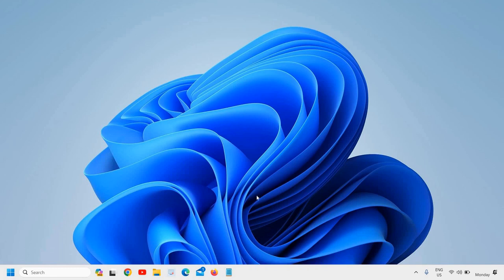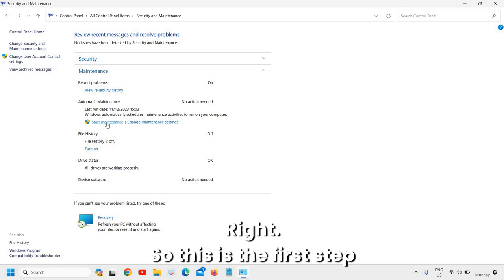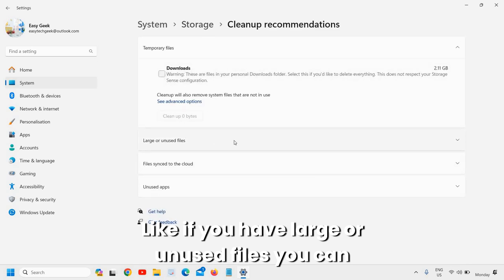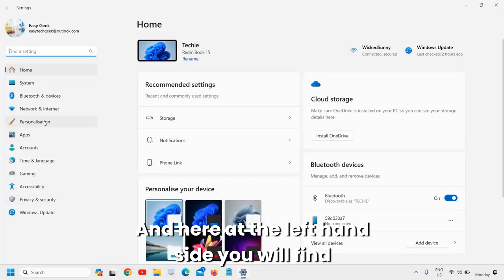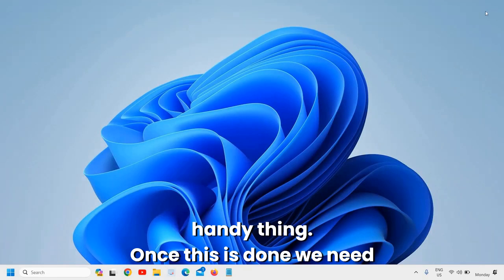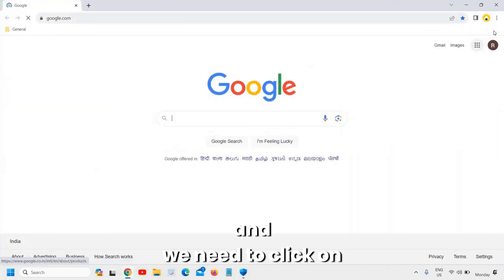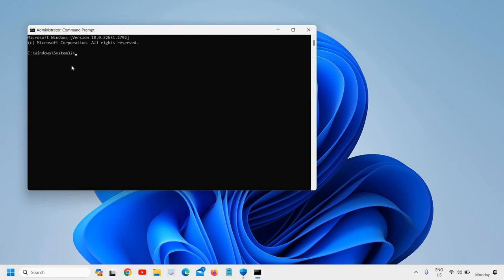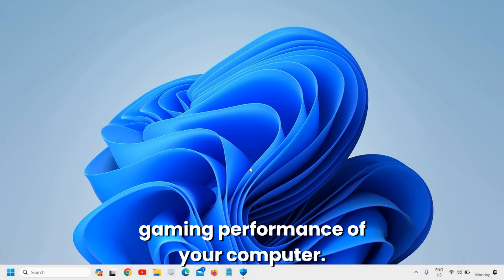How To Speed Up Windows 11 | Why is My PC Running Slow Windows 11 | Boost PC Speed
Welcome to our comprehensive guide on optimizing your Windows 11 PC for lightning-fast performance! Is your Windows 11 running slow? Are you wondering why your PC is sluggish? Look no further! In this video, we'll dive deep into actionable tips and tricks to turbocharge your system and enhance its speed.

Whether you're a gamer, content creator, or simply looking to improve your productivity, optimizing your Windows 11 setup is crucial. We'll explore the reasons behind a slow Windows 11 PC and provide step-by-step instructions to eliminate bottlenecks and supercharge your computer's performance.

From disabling unnecessary startup programs to optimizing system settings and leveraging built-in tools, we've got you covered. Learn how to declutter your PC, tweak power settings, and utilize performance-enhancing features specific to Windows 11.

Discover how to troubleshoot common issues that can drag down your PC's speed, such as background processes, disk fragmentation, and outdated drivers. Our expert tips will help you identify and resolve these issues effectively.

Don't let a sluggish Windows 11 PC hold you back! Join us as we empower you with the knowledge and tools to unleash the full potential of your computer. Say goodbye to lag and hello to a smoother, faster computing experience!

🔥 Topics covered in this video:

Understanding why your Windows 11 PC is running slow
Step-by-step guide to speeding up Windows 11
Optimizing system settings for maximum performance
Utilizing built-in tools and features to boost PC speed
Troubleshooting common issues affecting Windows 11 performance
If you're ready to take your Windows 11 experience to the next level, hit the play button and let's get started!